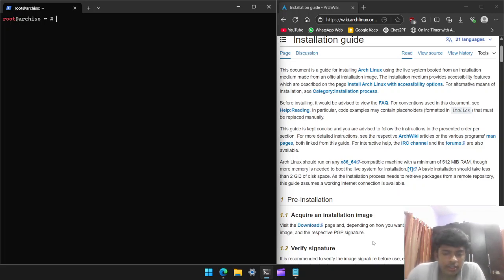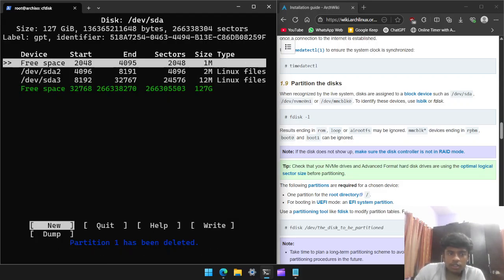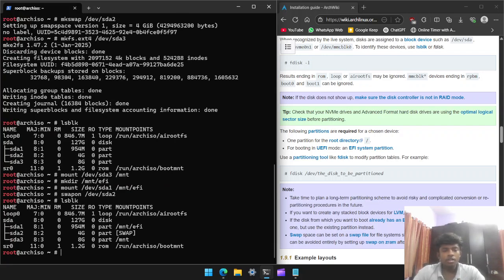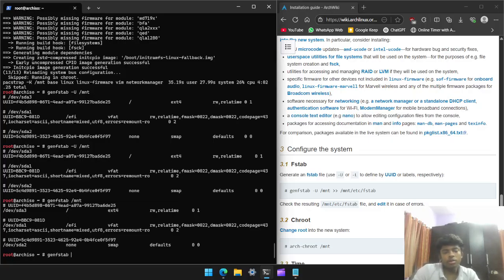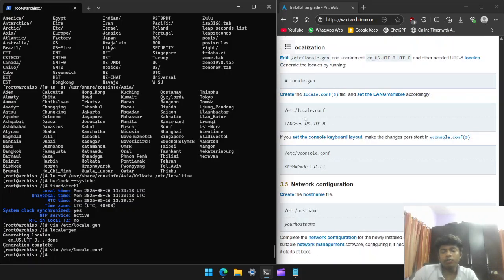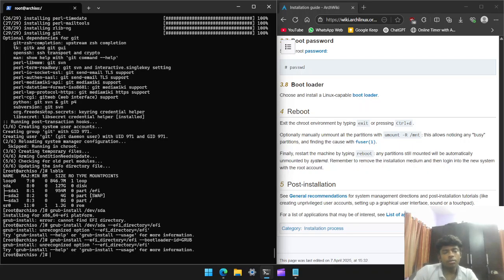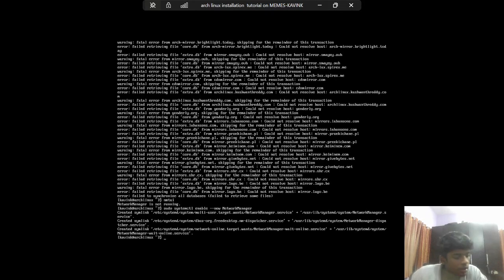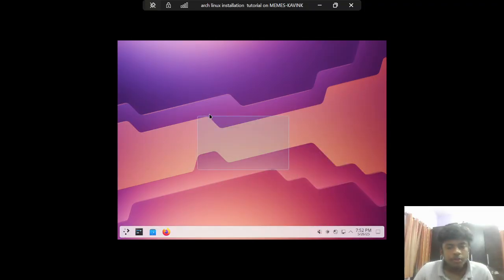How to: Install Arch Linux with KDE Plasma Desktop Environment (UEFI)